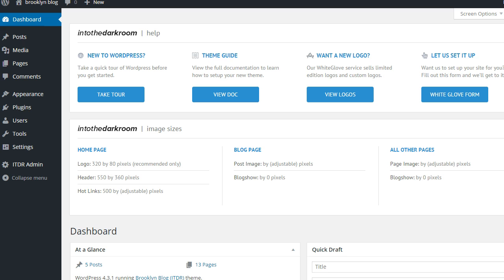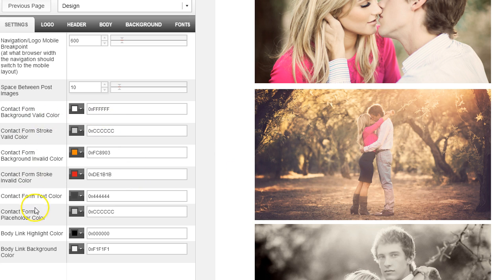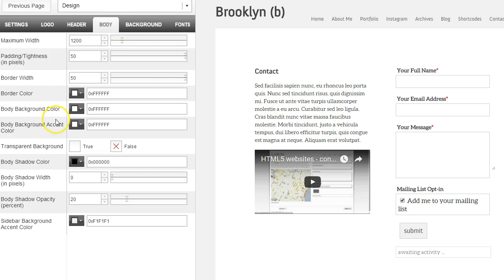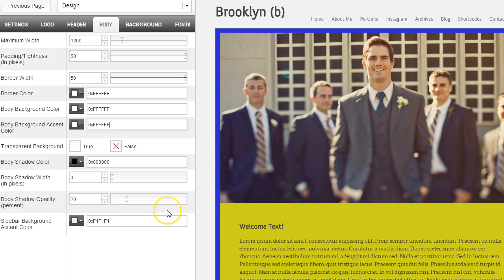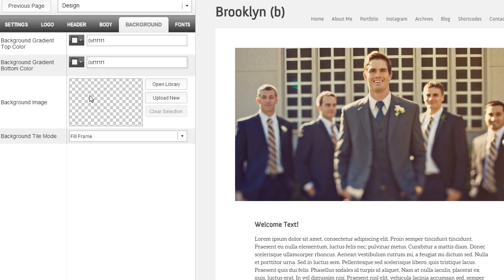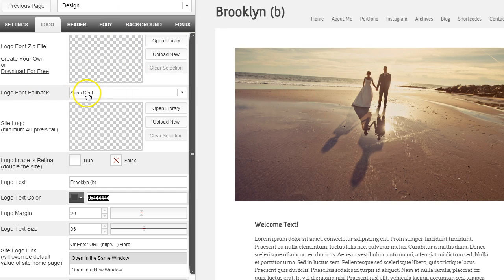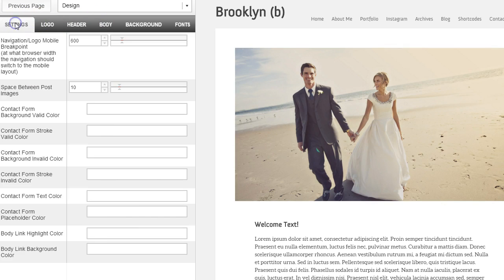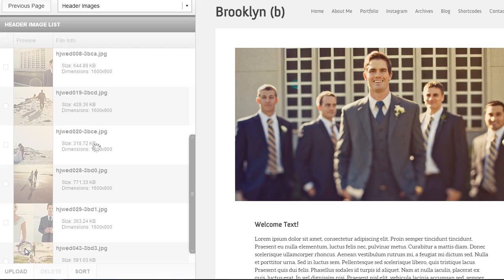2015 Brooklyn Blog Design Options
Brooklyn Blog design options including, colors, sizes, logos, header images and more.